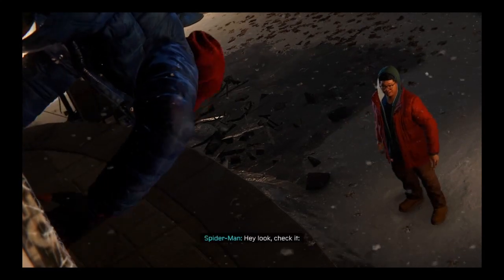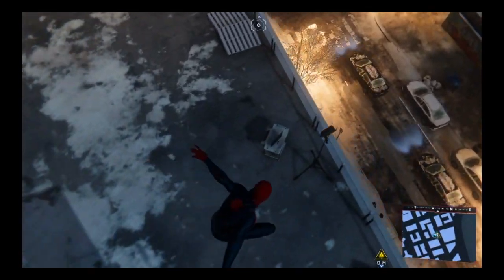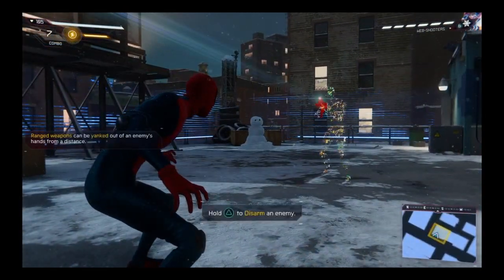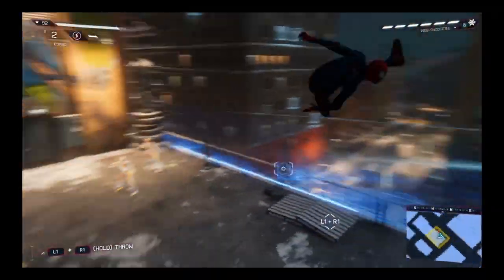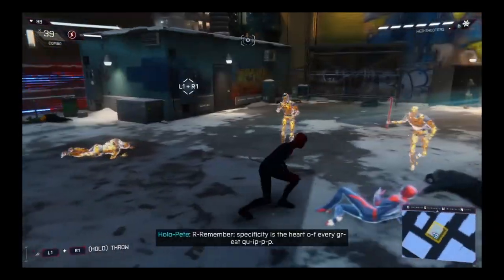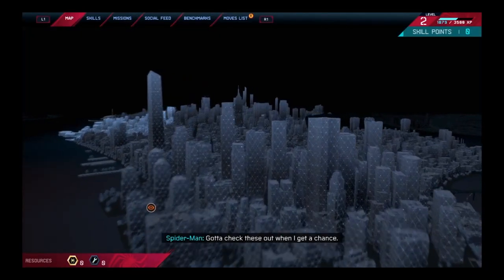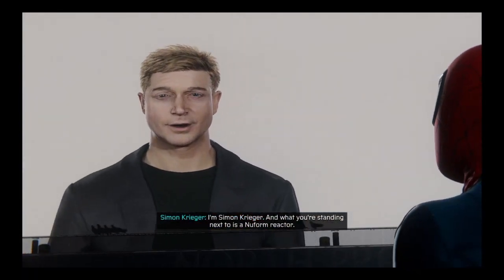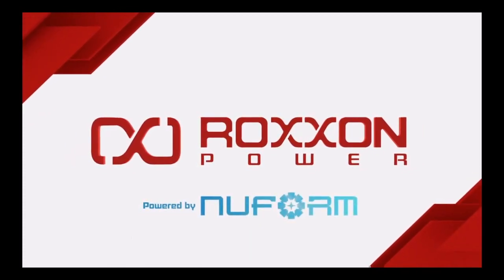Miles Morales Part 2